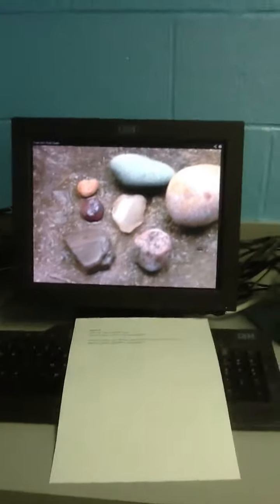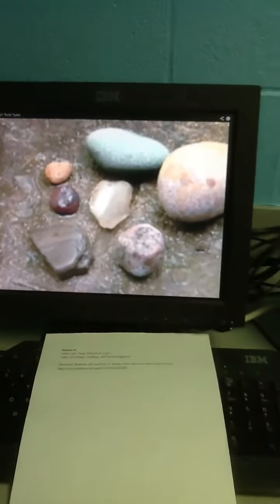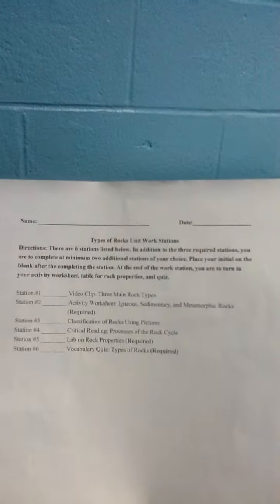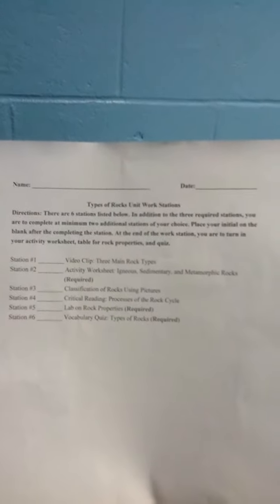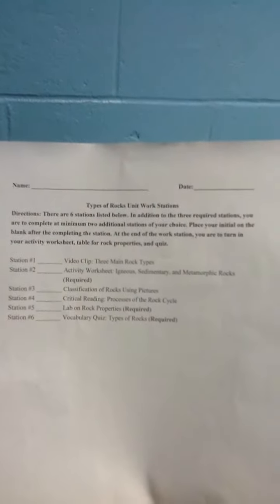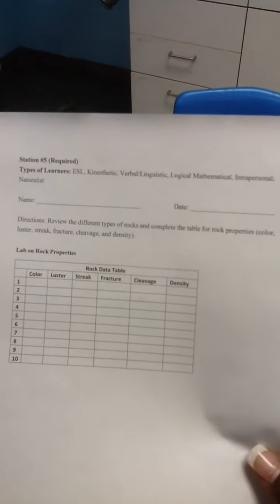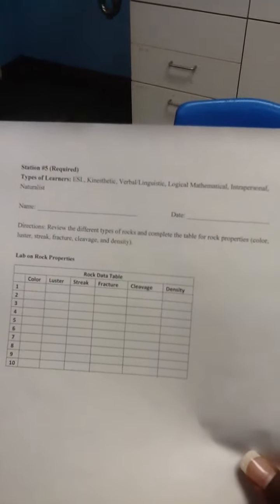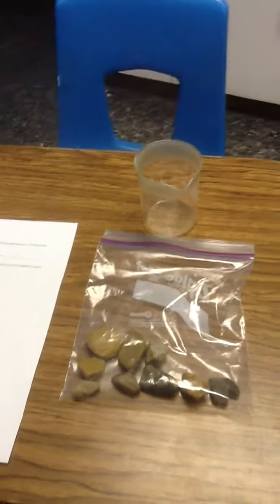Types of Rocks Unit Work Station